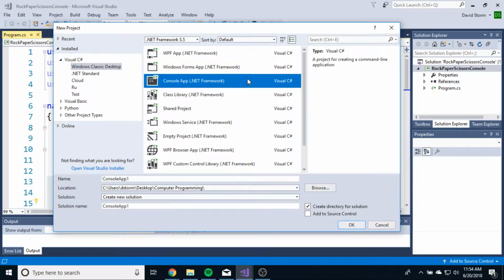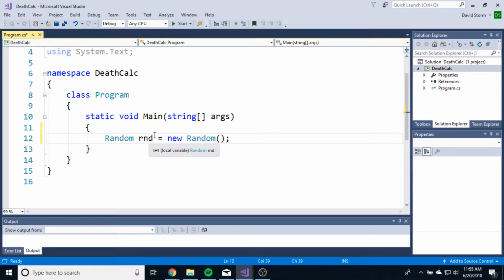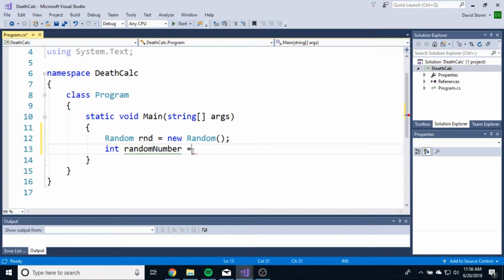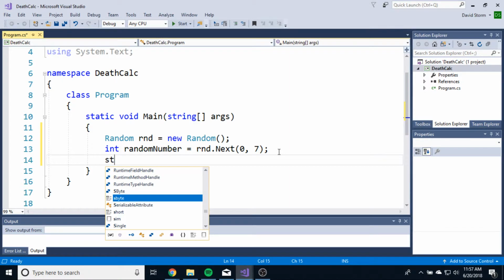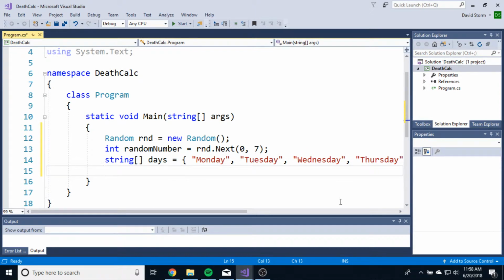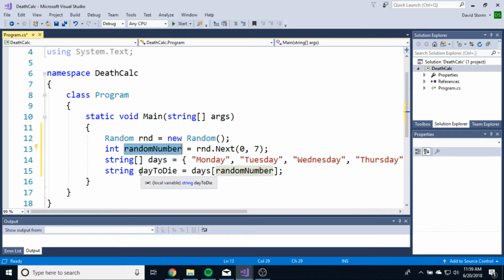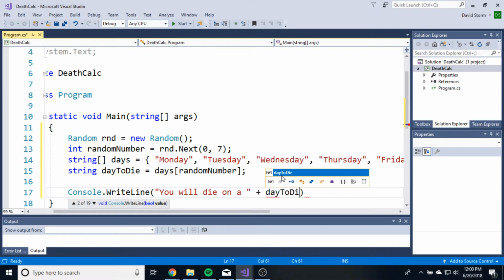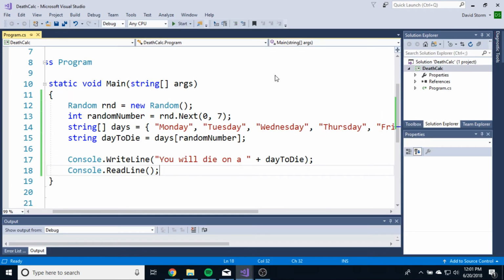Computer Programming - Video 7.5 - Random